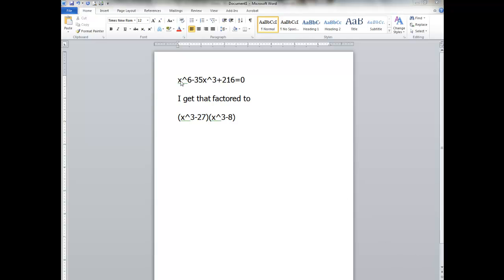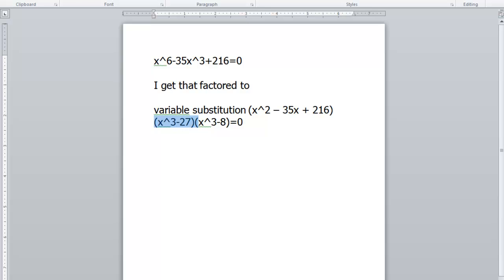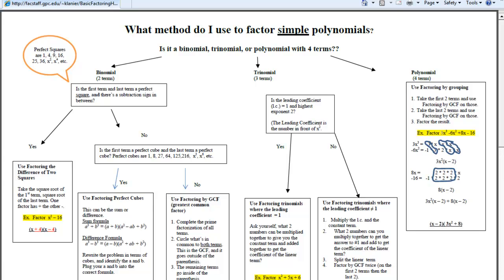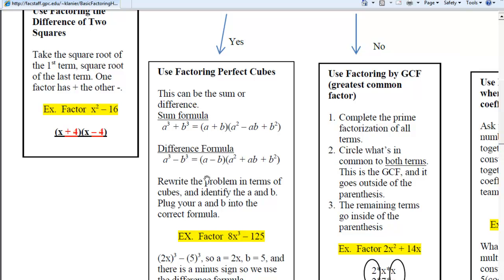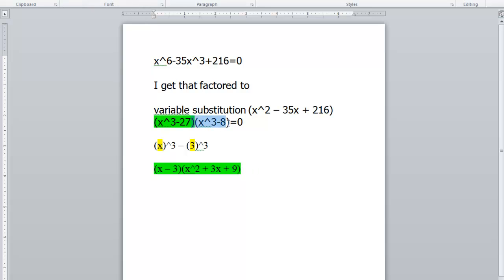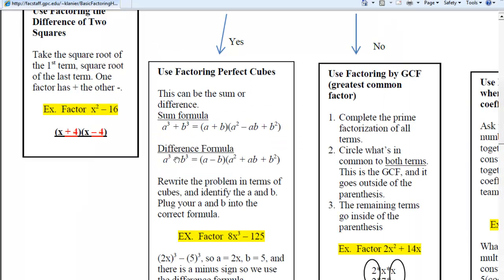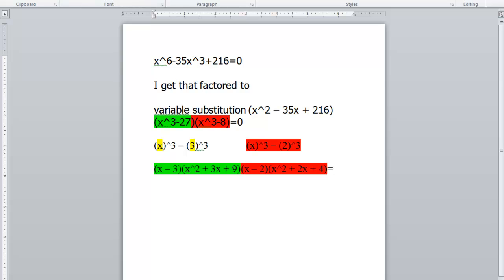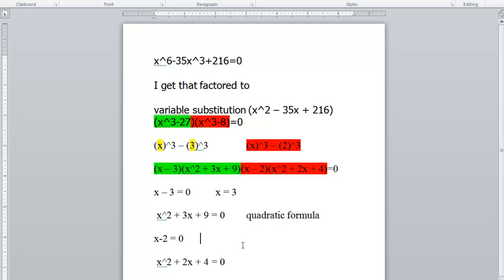Solve x^6 - 3x^3 + 216 =0 (HW 1: Problem #18)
Solving a polynomial equation using variable substitution and factoring perfect square trinomials.